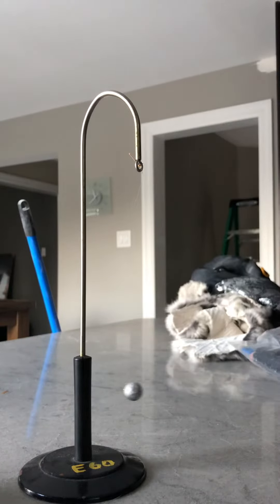Pith Ball Electroscope